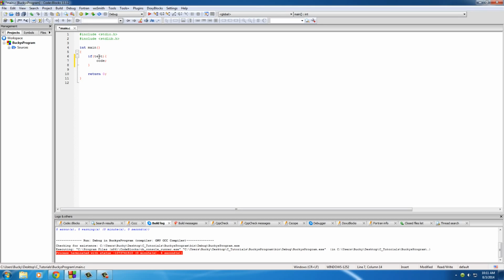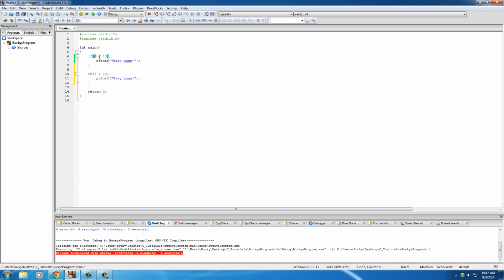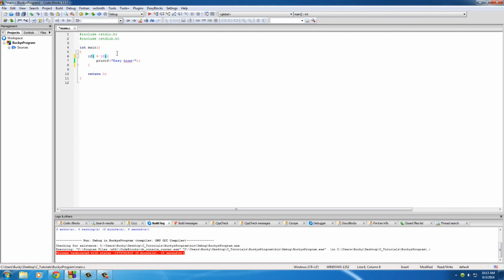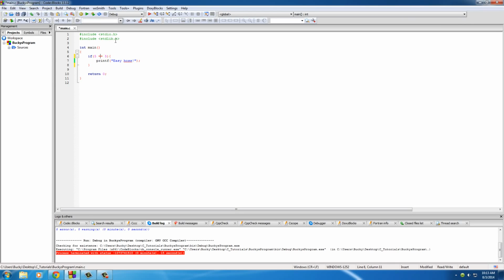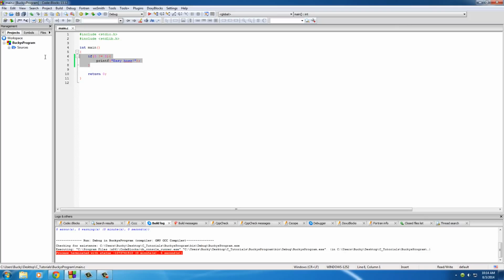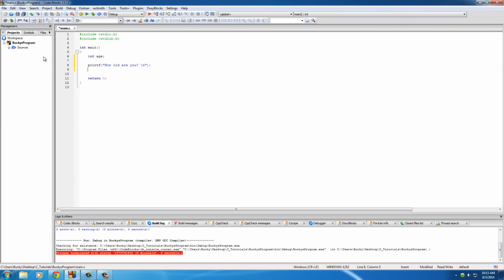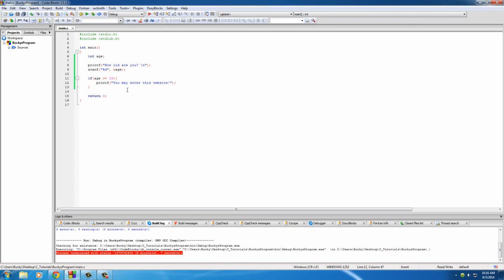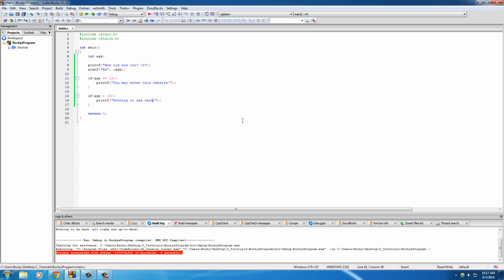C Programming Tutorial 17 Making Decisions Using if Statements